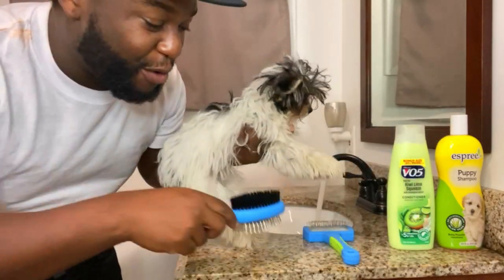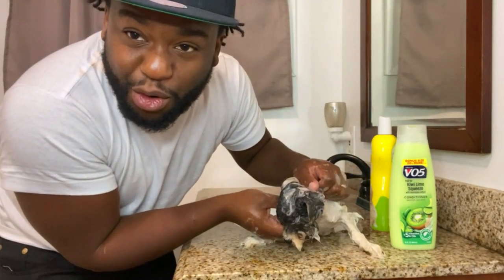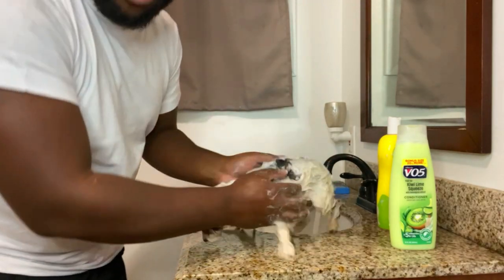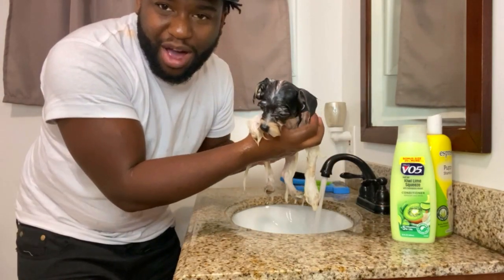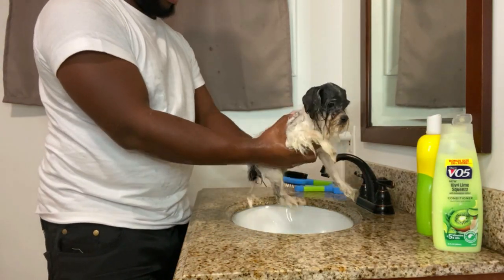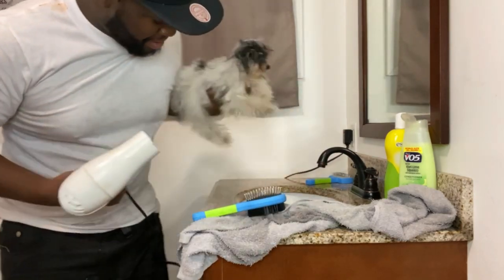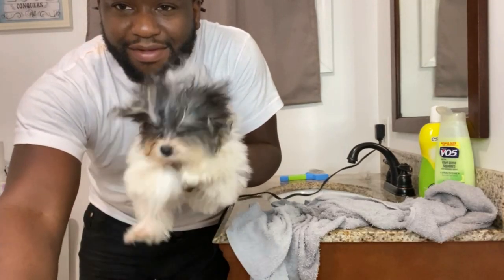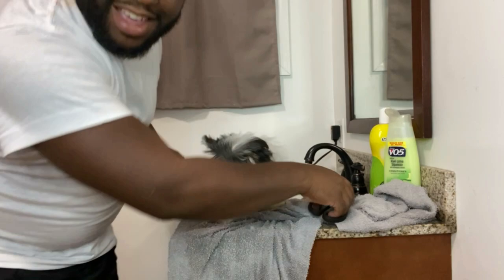Grooming Vlog | Giving My Yorkie Her Haircut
This is my grooming vlog of giving my Yorkie her haircut. BIG Transformation! This is her first haircut and I was very nervous but it turned out really great. I kinda love dog grooming it was pretty fun.

If you want to know how to groom a dog... Better yet, a Yorkshire Terrier this video comes perfectly handy! Grooming dogs faces are very difficult, especially when they dont sit still.

Rulers By The Sword | Motivational Merch
IgnatiusGear.com

Tubebuddy.com/RulersByTheSword